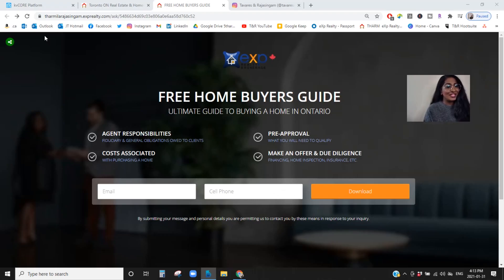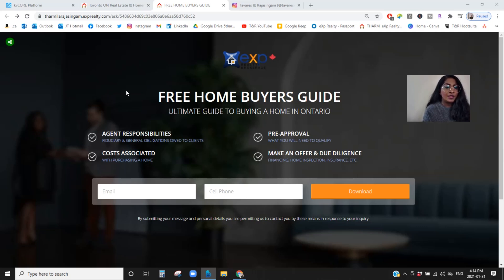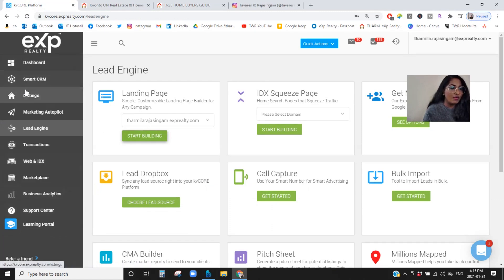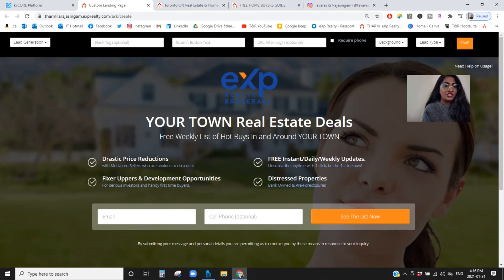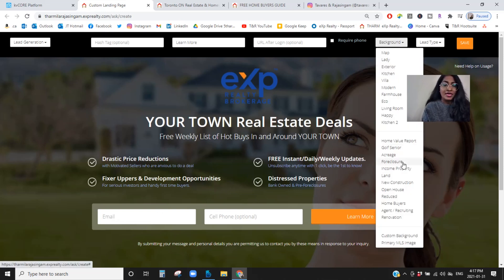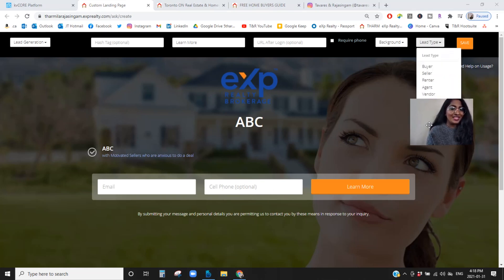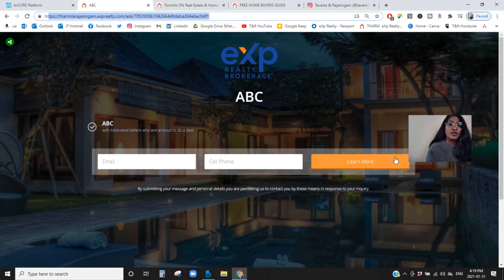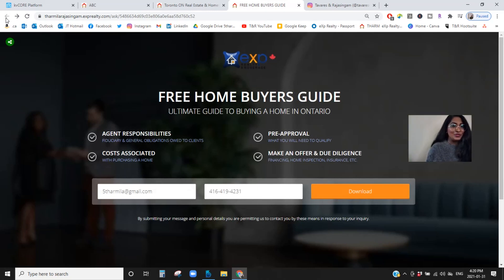How To Create A Landing Page Using kvCORE | Real Estate Lead Generation | Lead Nurture & Conversion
How to create a landing page using kvCORE for leadgeneration. Step by step of kvCORE, behind the scenes with Tharmila Rajasingam, REALTOR®!

❇ kvCORE Ambassador ✳

⚫ THARMILA RAJASINGAM ⚫
🔷 REALTOR® at eXp Realty • Marketing Strategist • Real Estate Investor 🔷

🌐 tavaresrajasingam.ca